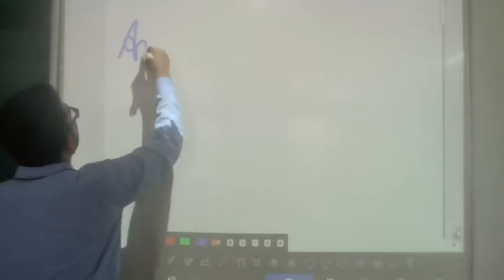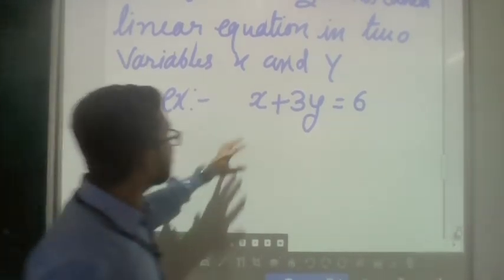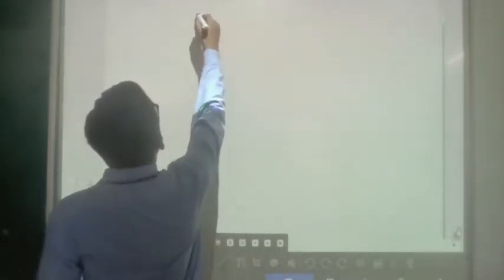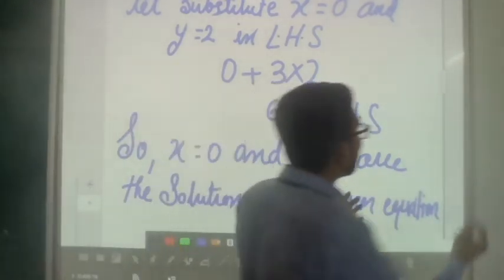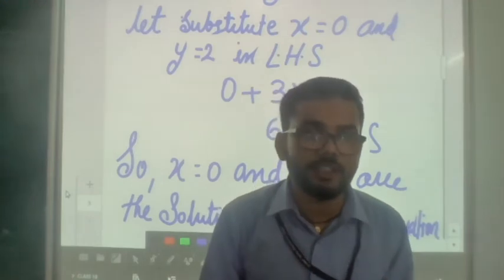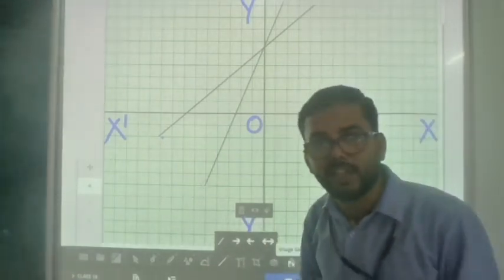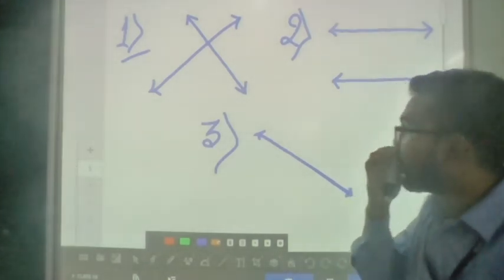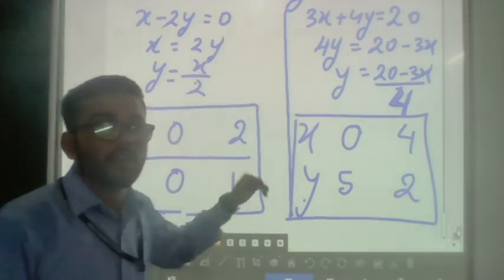Class 10th Maths Pair of linear equation in two variables Part 1